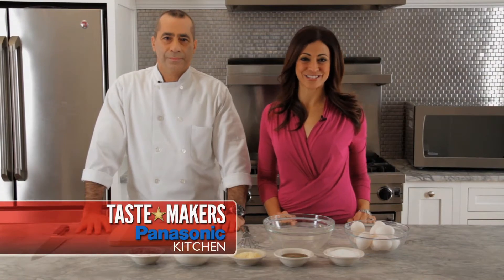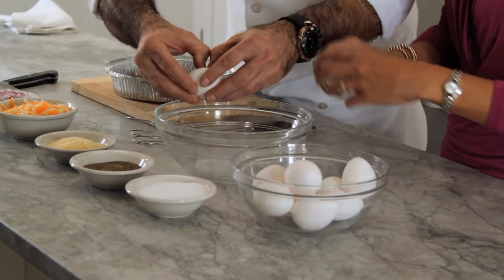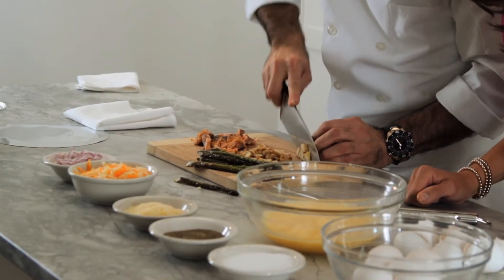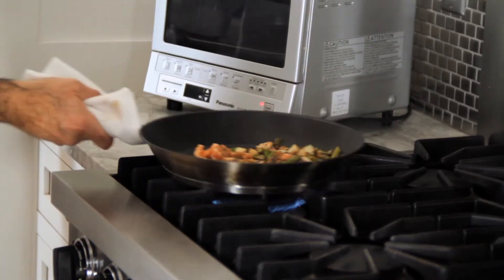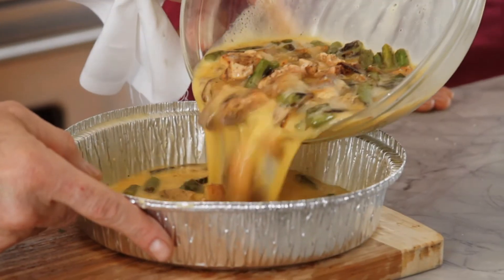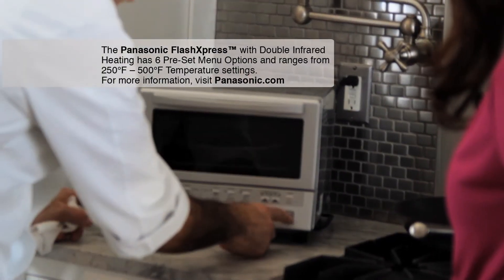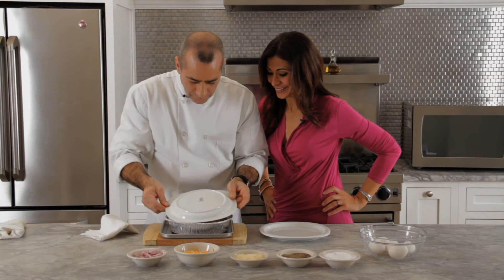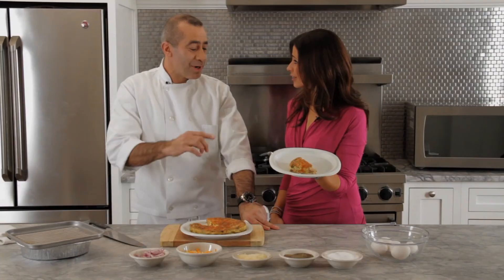TASTE MAKERS - Doggy Bag S01E04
Chef Mike D'Angelo shows you how to reinvent leftovers

Visit MyTasteMakers.TV for full recipe